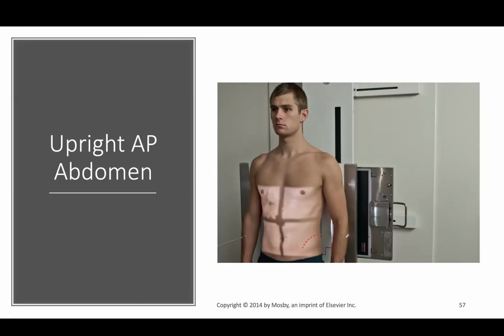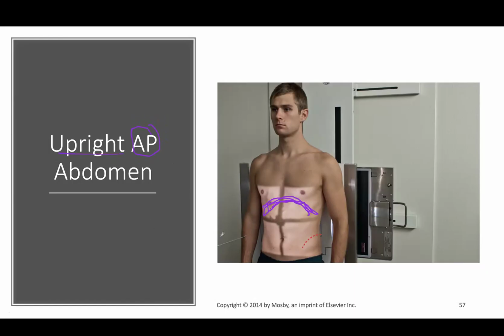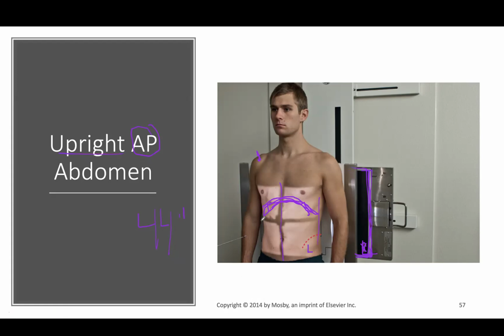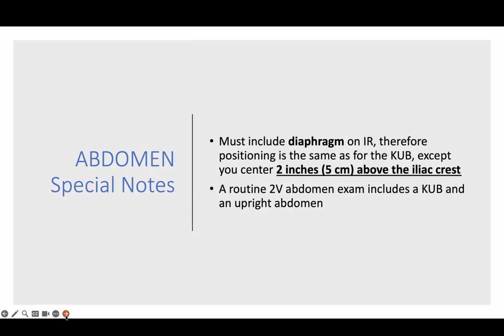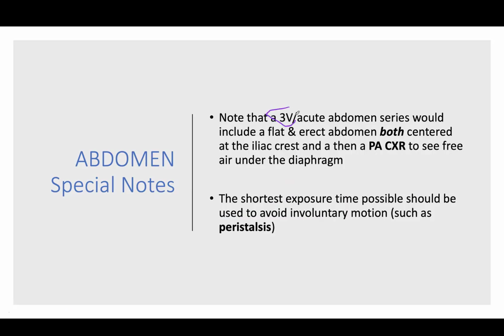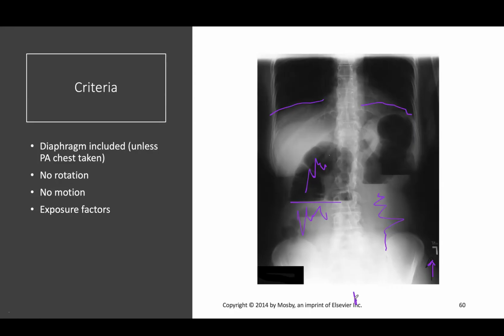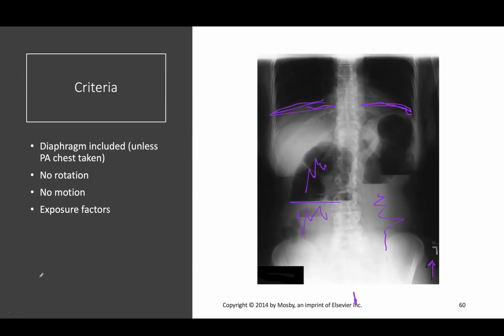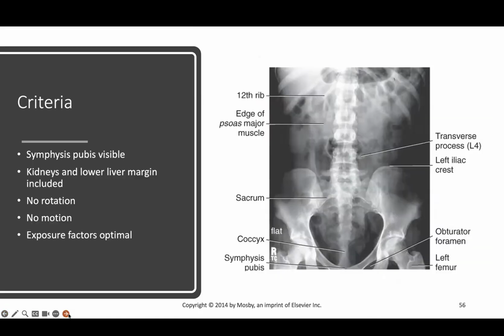Quick Video | Upright Abdomen Positioning